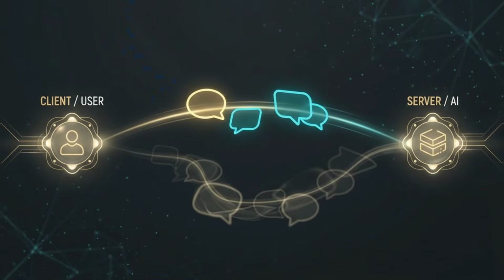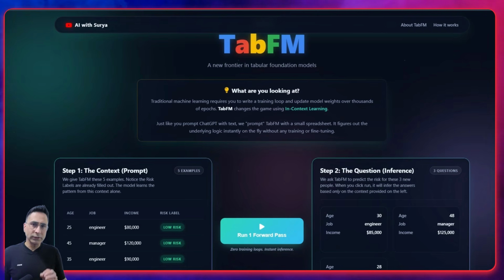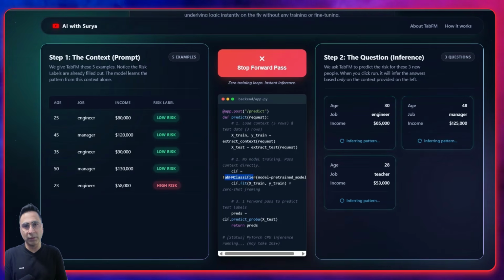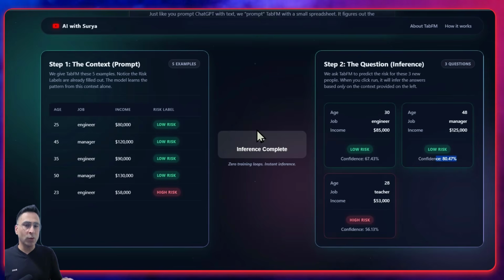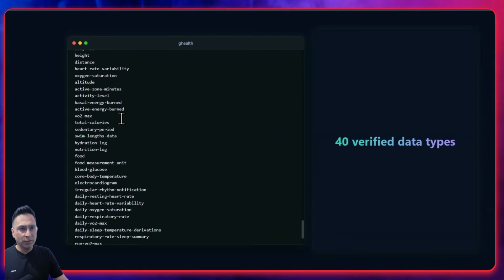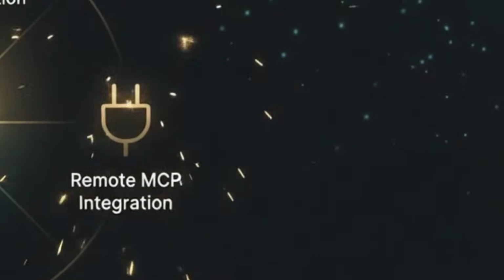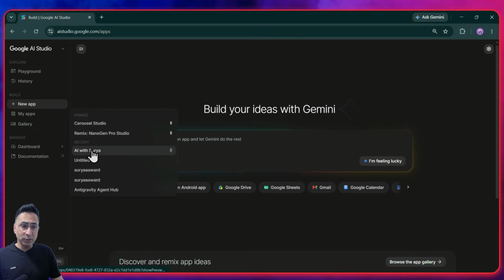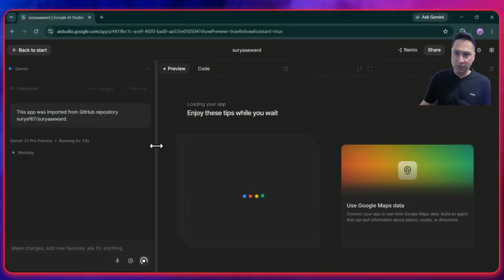The Google AI Updates Nobody's Talking About Yet - (TabFM, SensorFM and many more!)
Google shipped 10 AI updates in the last couple of weeks — and I'm breaking down everything you need to know, with live demos.

In this video, I cover two brand-new foundation models (TabFM & SensorFM), major agent API updates, Antigravity CLI improvements, and new AI Studio features — all with hands-on demonstrations.

📌 Chapters
0:00 – Intro & Overview
2:32 – TabFM: AI for Spreadsheets (No Training Required)
5:19 – SensorFM & Health CLI Demo
7:17 – Agentic Updates: Interactions API & Managed Agents API
8:03 – Antigravity CLI: New Diff Preview Mode
9:14 – AI Studio Updates: Custom URLs & GitHub Import
10:46 – Outro

All opinions expressed are my own and do not represent my employer.